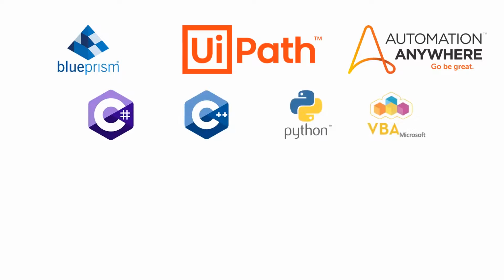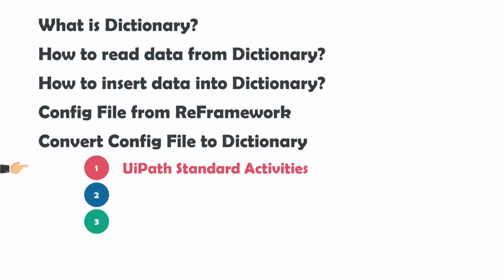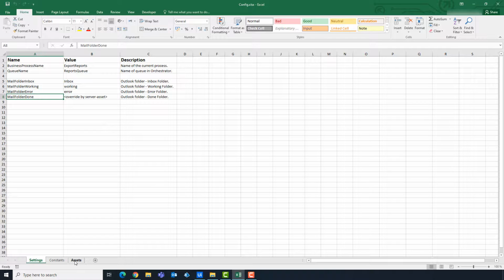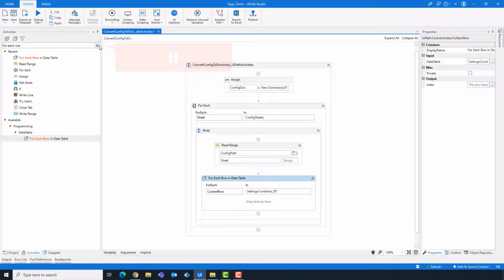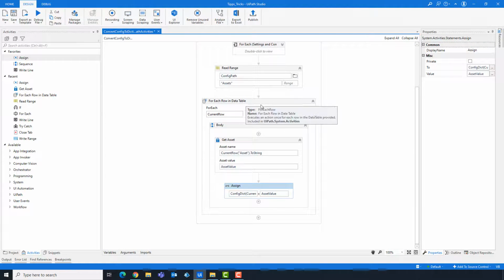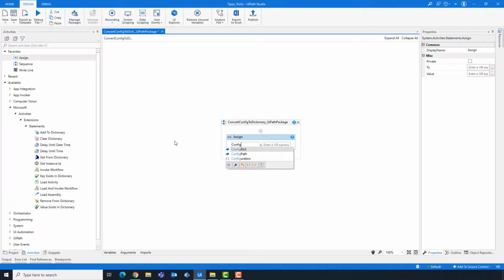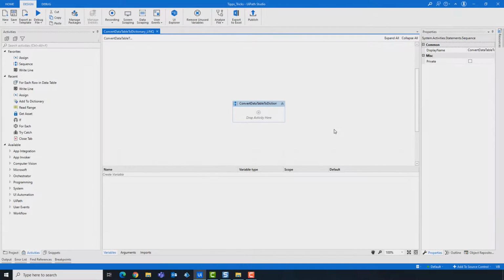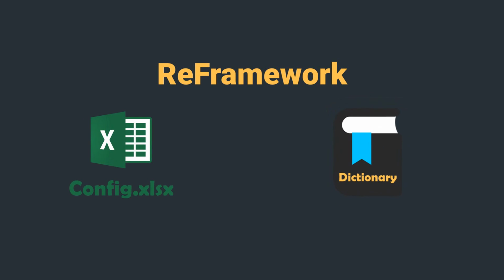UiPath | ReFramework Config File | Convert Config File into a Dictionary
👉 𝐄𝐧𝐠𝐥𝐢𝐬𝐡
● The purpose of this video is to explain the following points:
➊ What is Dictionary Type?
➋ What is Config File in ReFramework?
➌ What are the individual sheets in Config File?
➍ How to convert a config file into a dictionary variable?
➎ The conversion is done in three methods:
      → Standard activities
      → Microsoft.Activities.Extensions
      → LINQ Query

🕜 𝗖𝗵𝗮𝗽𝘁𝗲𝗿𝘀
► 00:00 Introduction
► 00:34 What is Dictionary?
► 05:05 ReFramework Config File
► 05:40 Settings Sheet
► 06:33 Constants Sheet
► 07:00 Assets Sheet
► 08:40 Convert Config to Dictionary using Standard Activities
► 20:10 Convert Config to Dictionary using Microsoft Package
► 25:04 Convert Config to Dictionary using LINQ Query
► 30:45 Conclusion